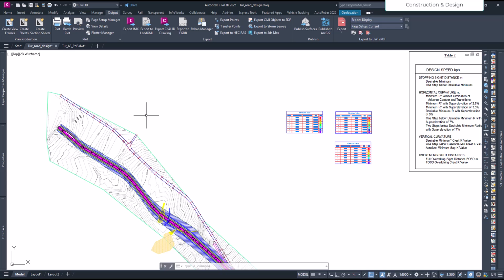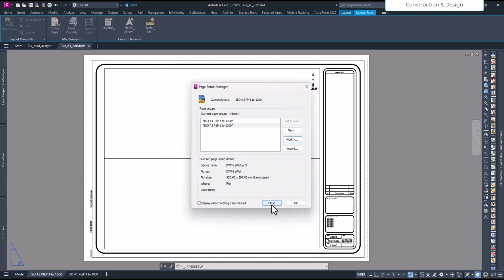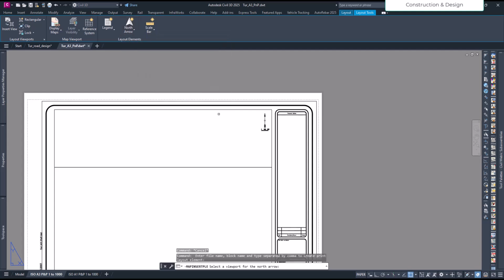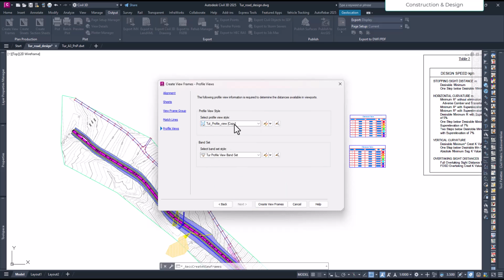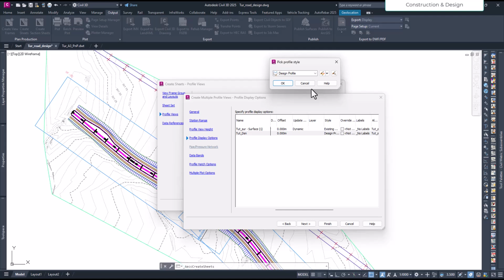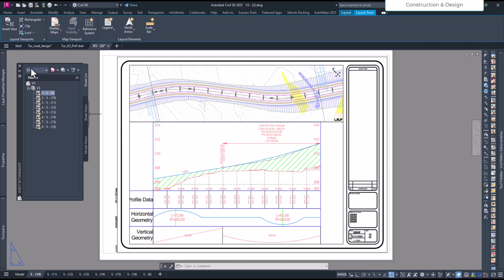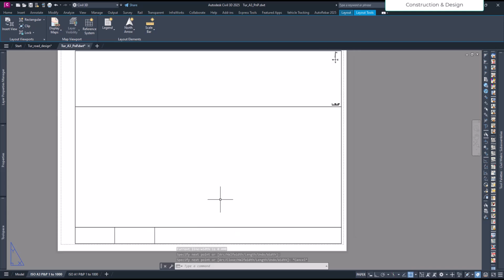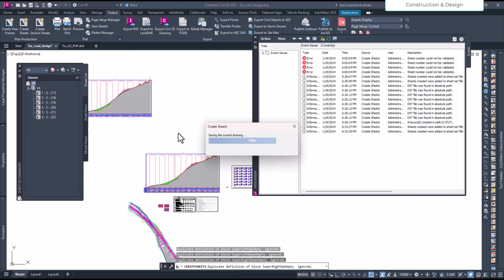Plan and Profile Printing Setup in Civil 3d A3 part 2